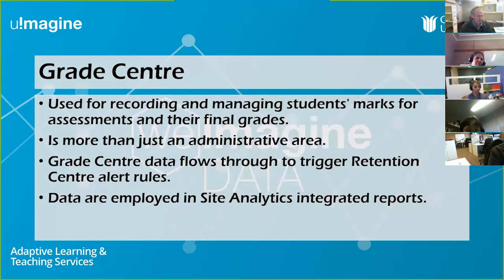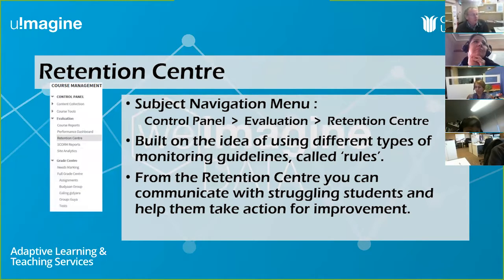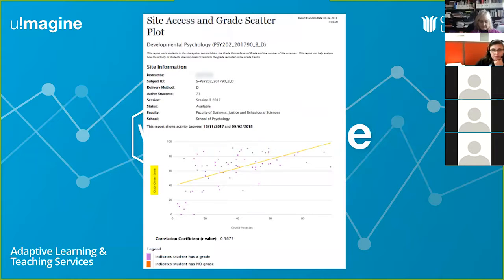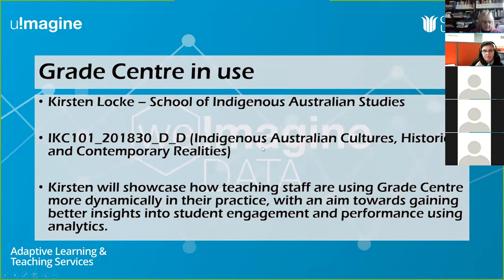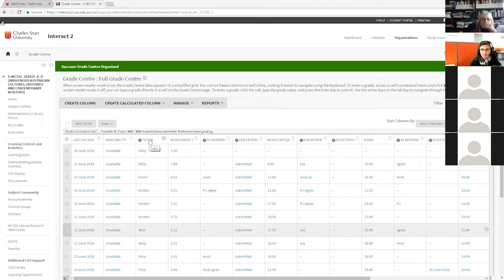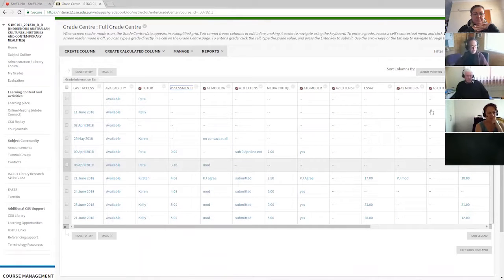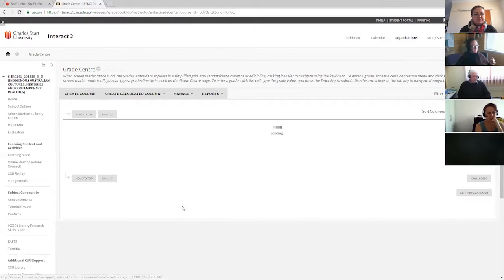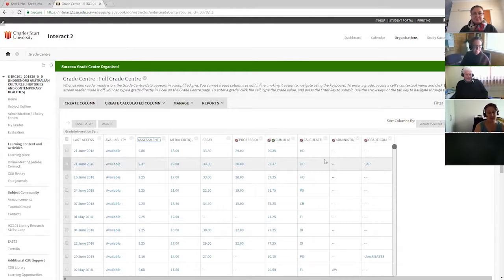Grade Centre: Proficiencies & Potentialities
This is a recording of the Lunch & Learn session run by uImagine and the ALTS team as part of the Building your Learning Analytics Toolbox series.